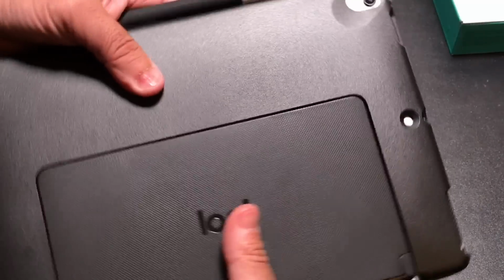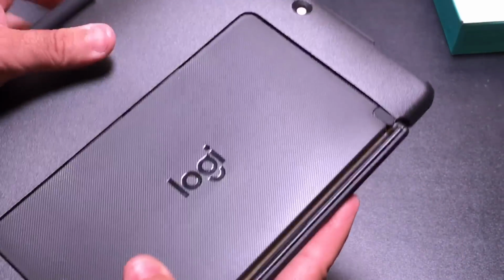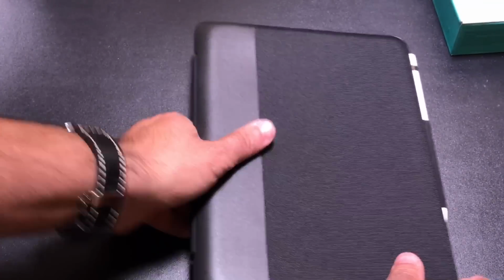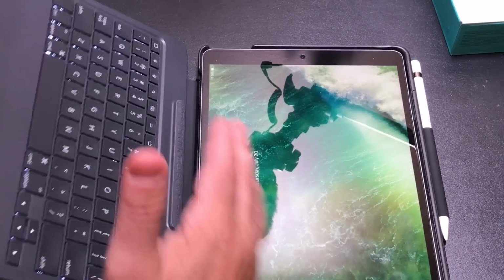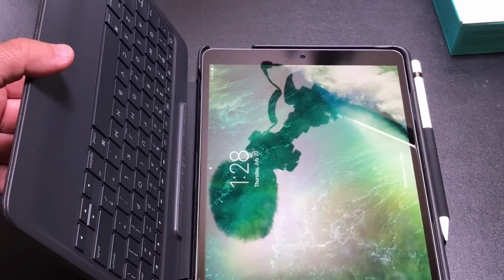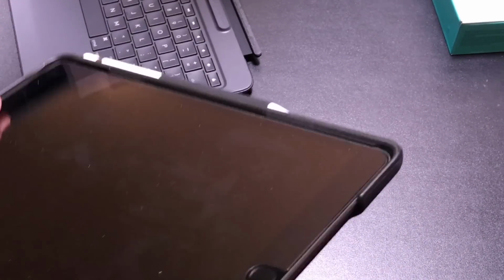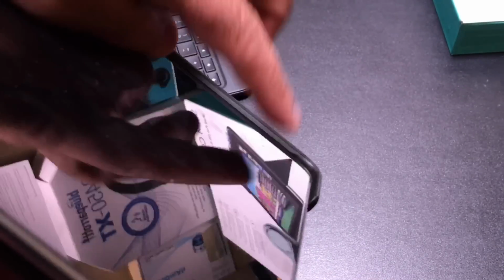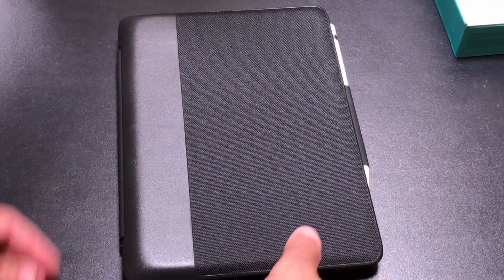Logitech Slim Combo Keyboard Case for the iPad Pro 10.5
Prop your 10.5-inch iPad Pro for many purposes with this Logitech Slim Combo case. Its four viewing modes include hands-on reading, hands-free horizontal viewing, FaceTime vertical positioning and typing with the included detachable full-size keyboard. This Logitech Slim Combo case has a built-in Apple Pencil holder to secure your digital pen.

Best Buy

Designed for use with Apple 10.5-Inch Ipad Pro
To protect and complement your tablet.

Plastic material and high performance technical fabric with PU coating
Provide durability, safe your device against unwanted scratches and spills.

Full-size keyboard with backlit keys and smart iOS shortcuts
Give you the most laptop-like typing experience on iPad Pro.

A protective cover and detachable keyboard supports 4 use modes
Including Typing, Viewing, FaceTime, and Reading which give you amazing versatility to be productive, creative, connected, relaxed.

Connect like a Pro
Batteries are not included, because you will never need them. Place your iPad Pro into Smart Connector and your keyboard instantly pairs and powers on.

All the right angles
Two micro hinges ensure that Slim Combo smoothly reclines within 50 degrees range and stays in place once you have got that perfect setting.

A home for Apple Pencil
Slim Combo's Apple Pencil holder makes sure it's always by your side. Slide your Apple Pencil into the holder - where it would not get lost, or in the way.

Height10.16 inches
Width7.24 inches
Depth1.06 inches
Weight18.56 ounces